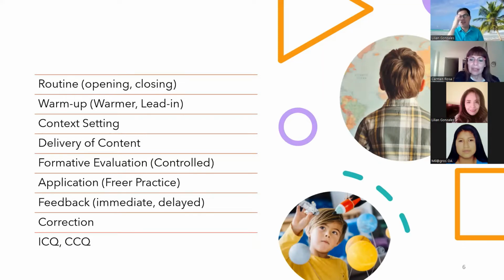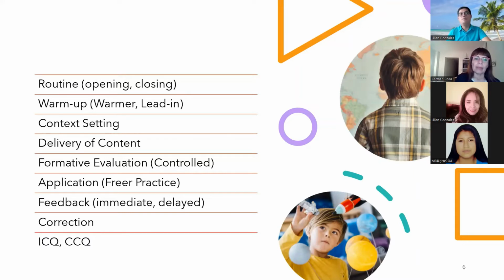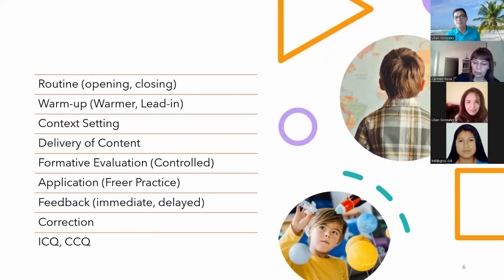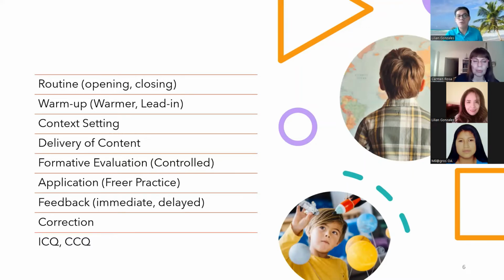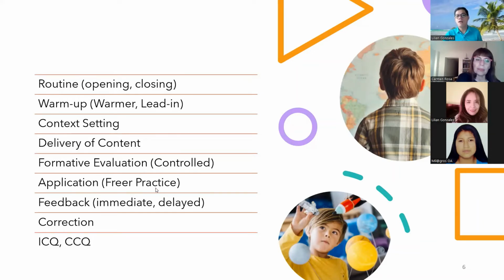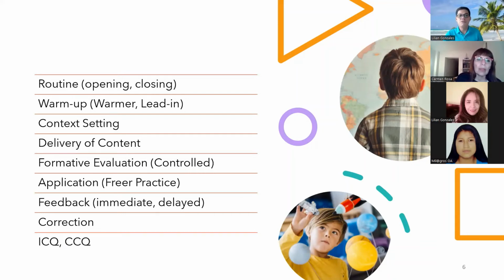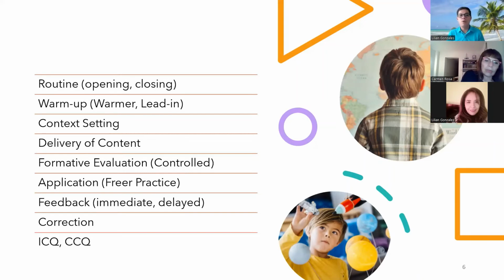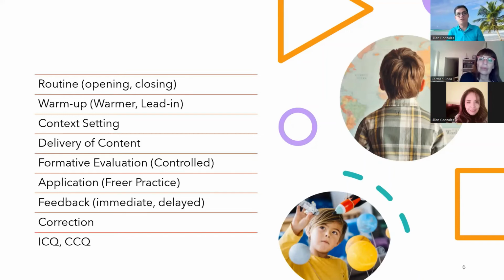How to Teach Conversational Lessons Day 4